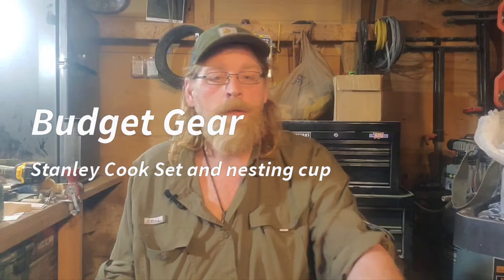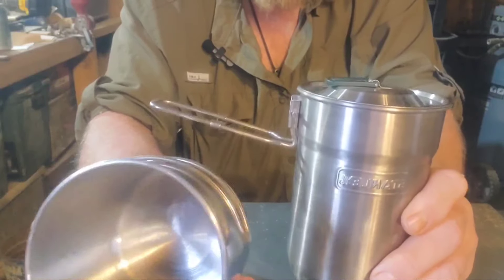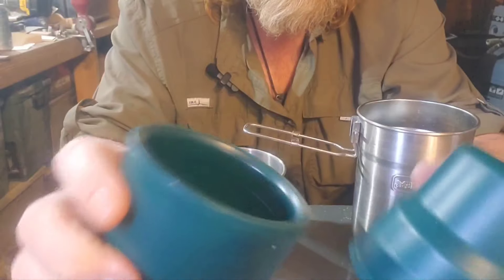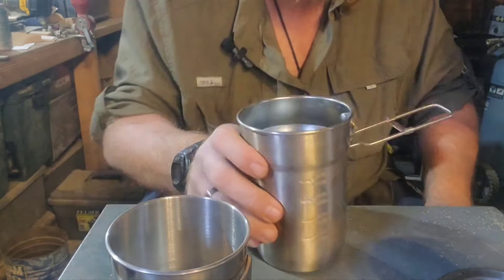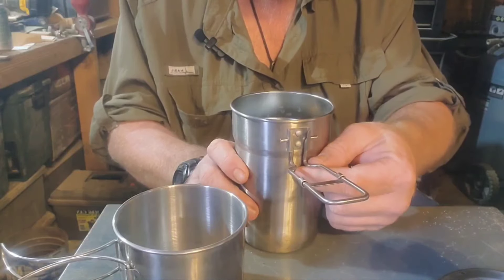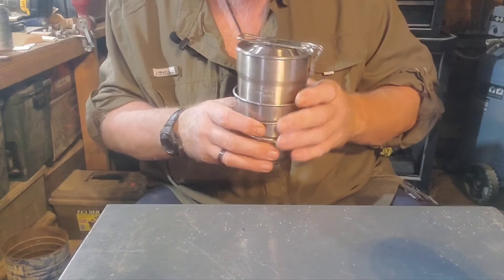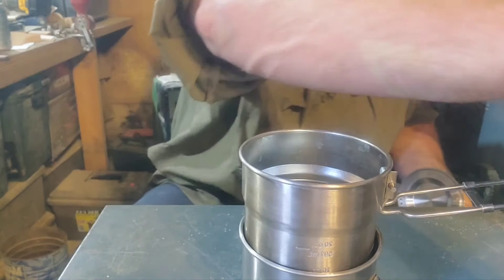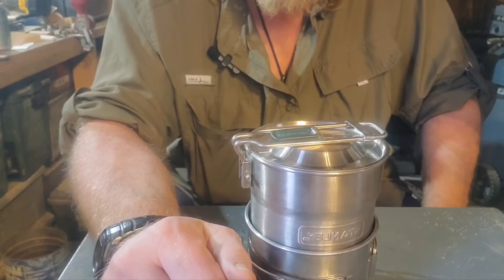Budget Gear, Stanley Cook set and Ozark Trail nesting cup.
An affordable cooking set and nesting cup option. Stanley Cook set Ozark Trail cup budget gear